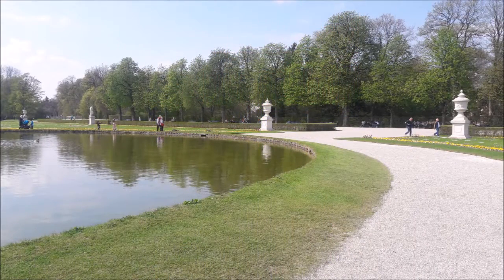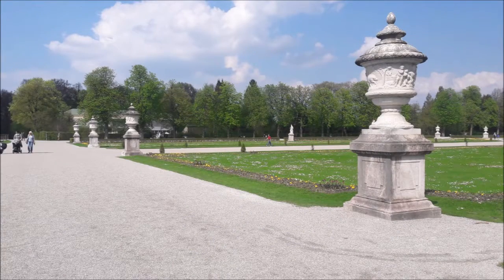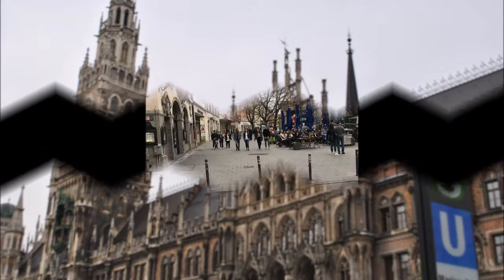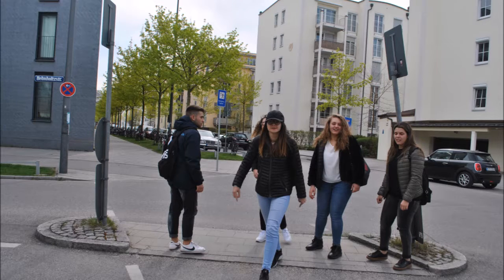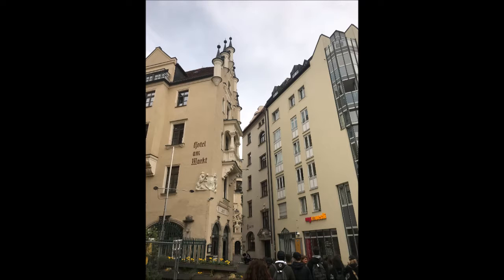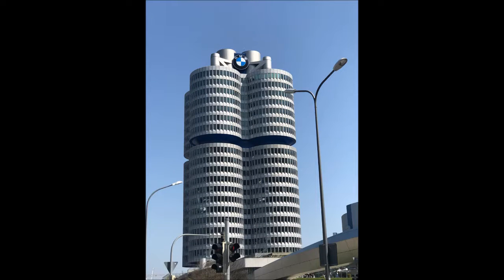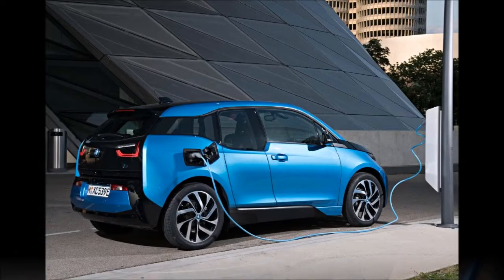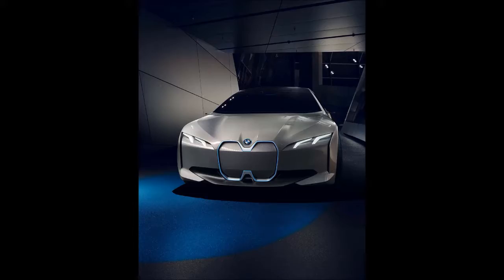Monaco di Baviera 2018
Con la 3A Tur. dell'Ist. S. Paolo di Sorrento viaggio in Germania